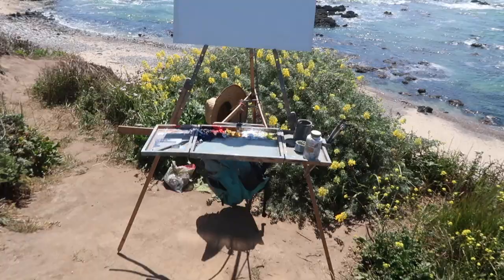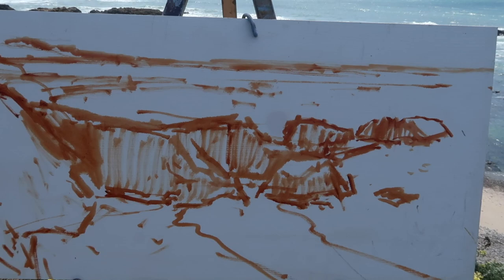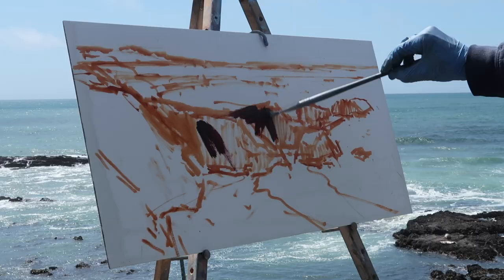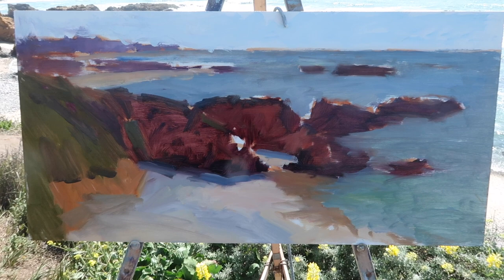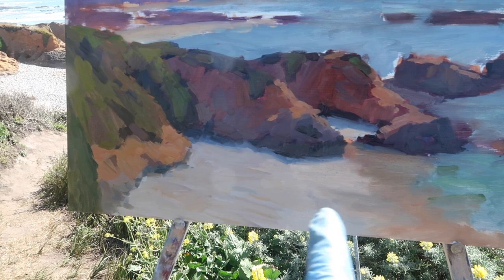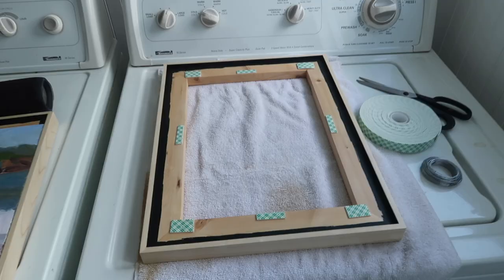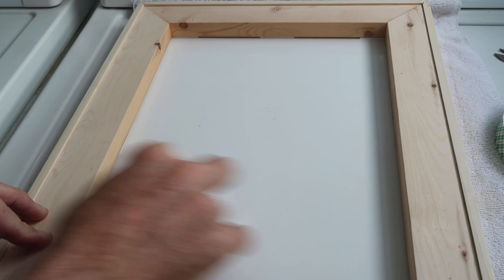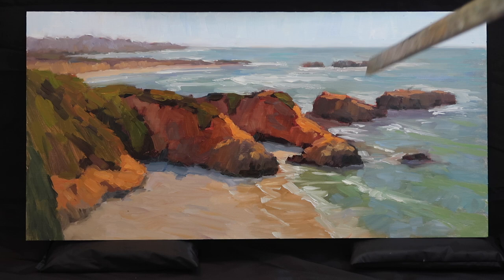PLEIN AIR oil painting LUMINOUS SHADOWS in PESCADERO california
Thanks!